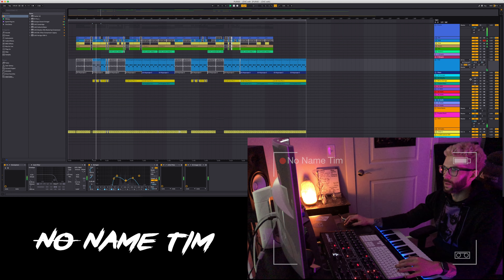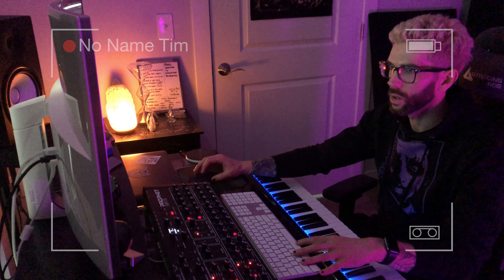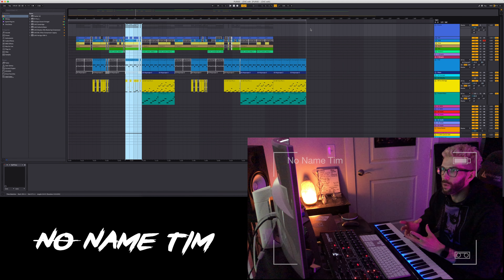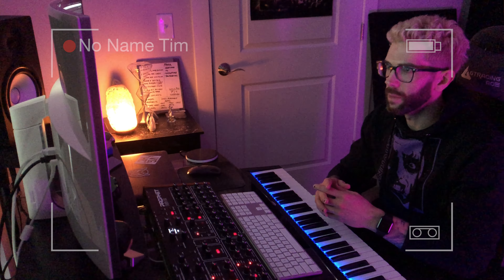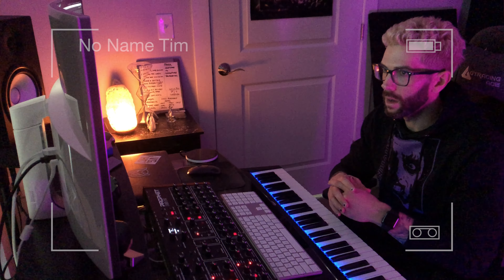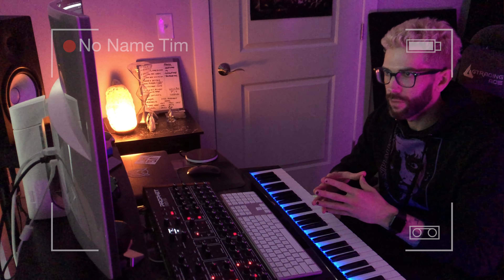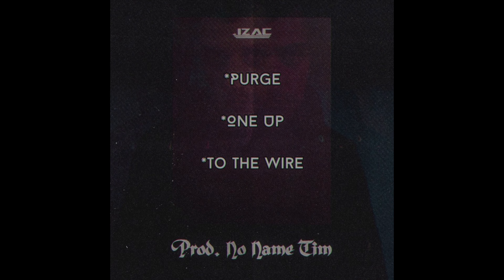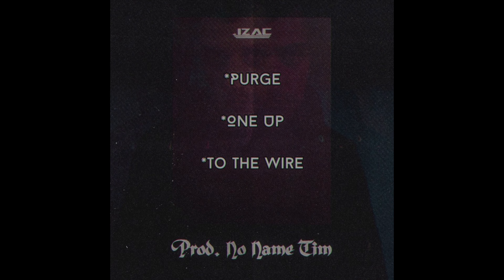The Making of JZAC's PURGE with No Name Tim | Behind The Beat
Quick little video breakdown on how I produced "PURGE" by JZAC. First in a series where I will break down all three of the songs off of the "All Fired Up" EP.

Shot this real quick off of the iPhone 8 Plus, so please excuse the video quality and the room noise. Going to try and start doing these a little more frequently.